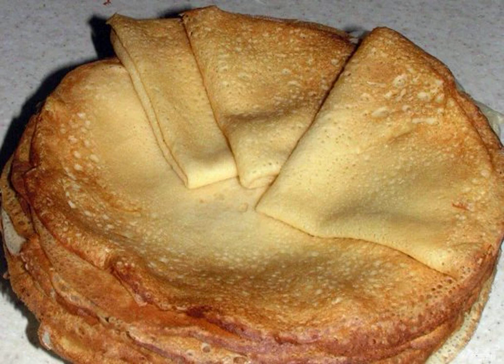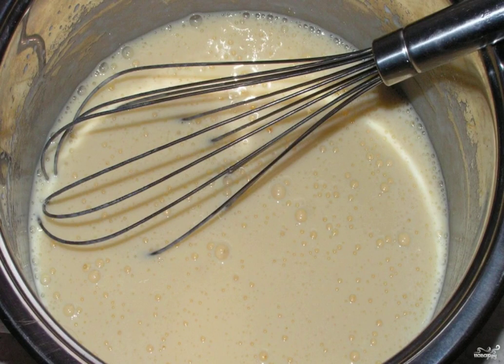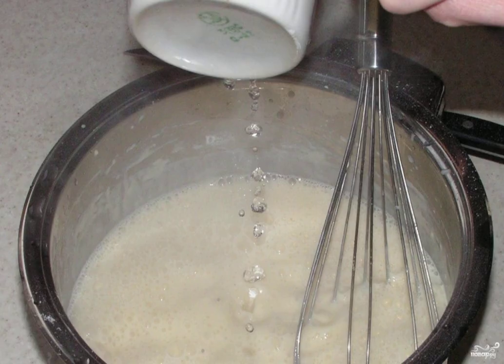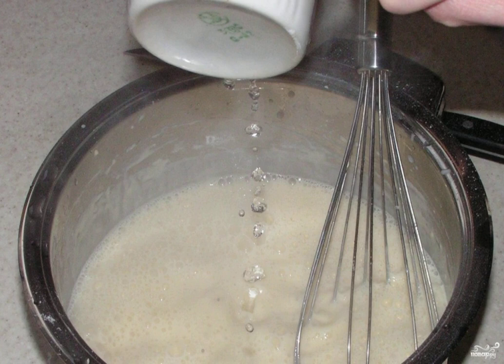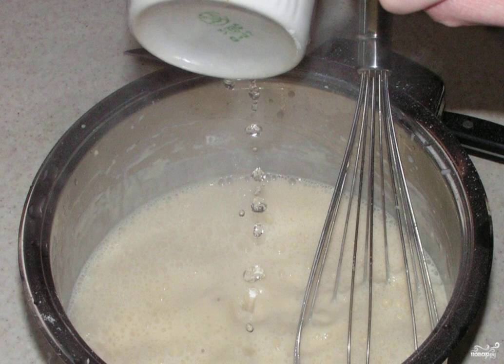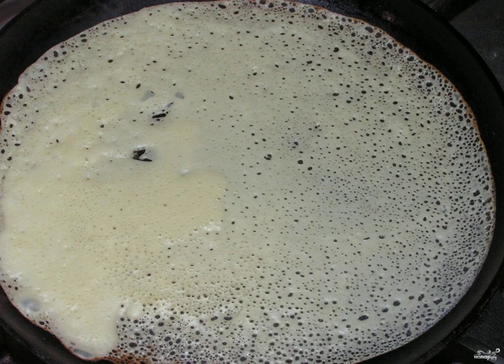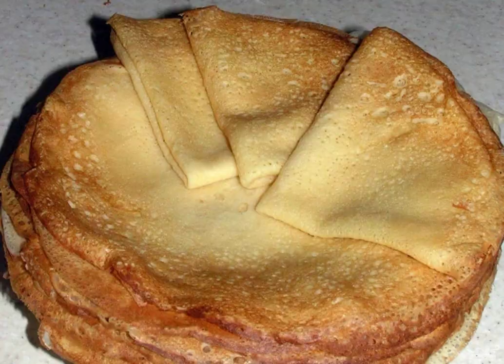Wheat flour pancakes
I will tell you how to make pancakes from wheat flour at home. It's simple, it's based on kefir and boiling water, so get ready to stir the dough a lot and actively! It will turn out delicate and delicate pancakes!

Ingredients:
Kefir — 400 Gram,
Flour — 400 Gram,
Boiling water — 400 Grams,